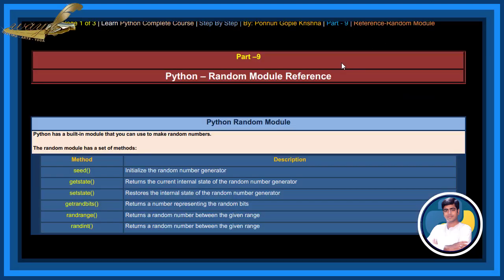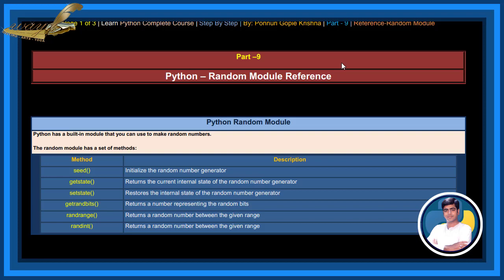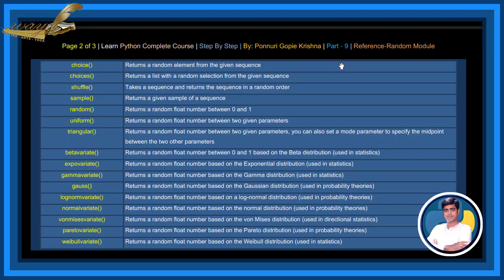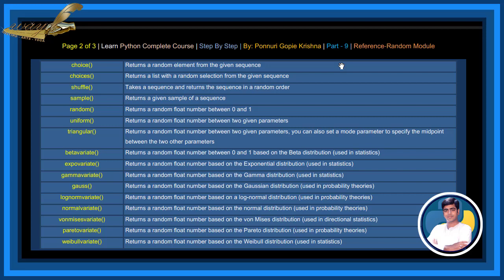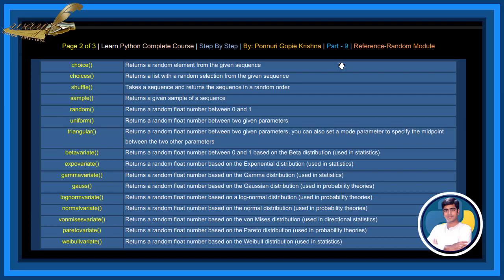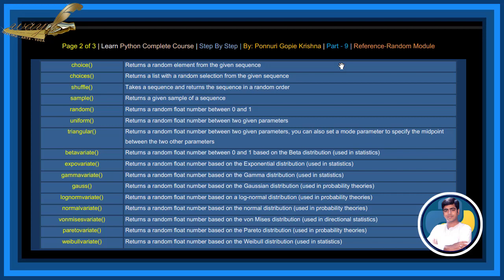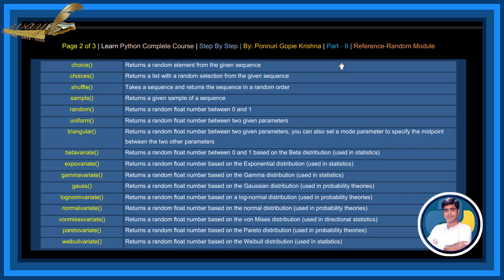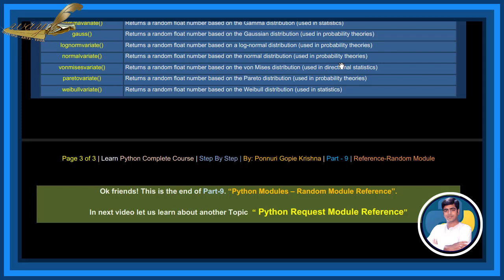Learn Python References Complete Course |Step By Step| Random Module |Ponnuri Gopie Krishna |Part -9